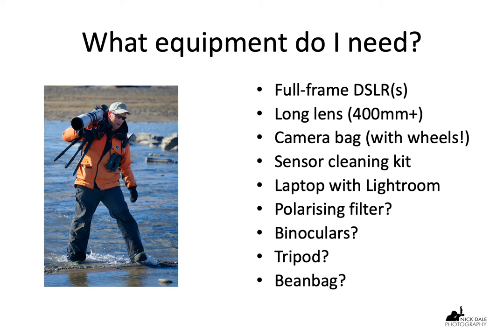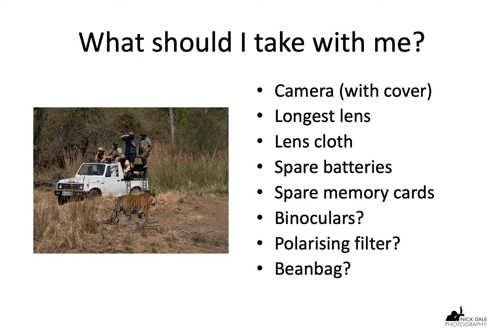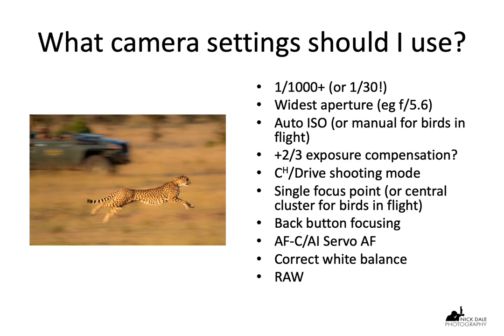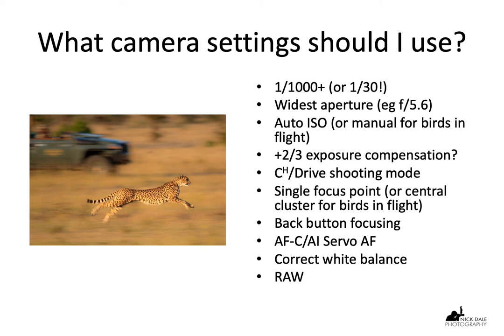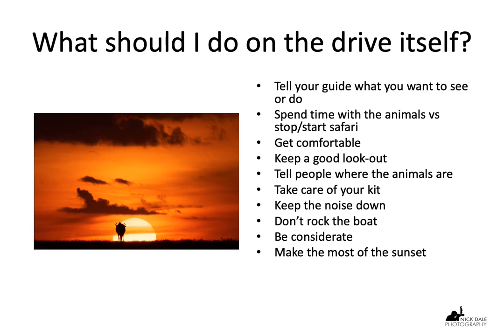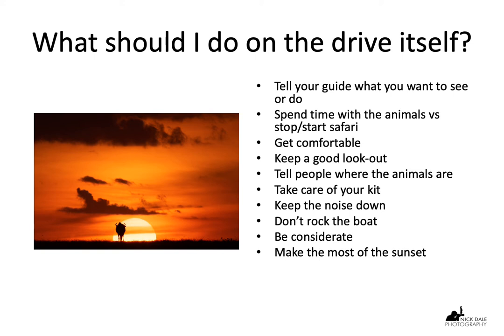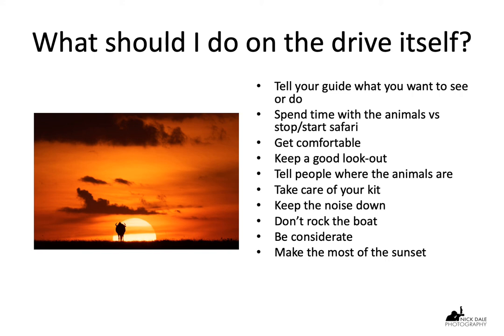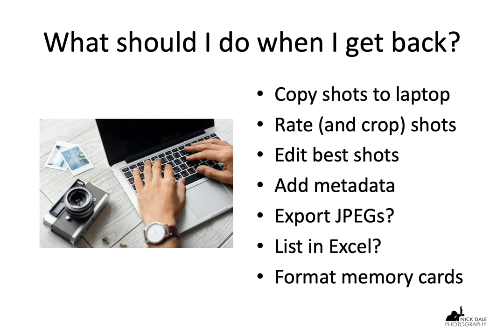GAME DRIVES: How to get the most out of game drives in Africa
A PowerPoint presentation with audio guide for anyone interested in learning more about going on a game drive, including what equipment to buy, what to take with you, what you should wear, what camera settings you should use, what you should do on the game drive itself, what you should do when you get back and what makes a good wildlife shot.